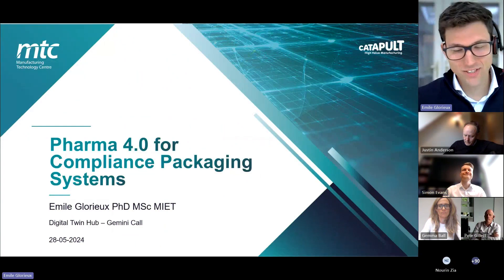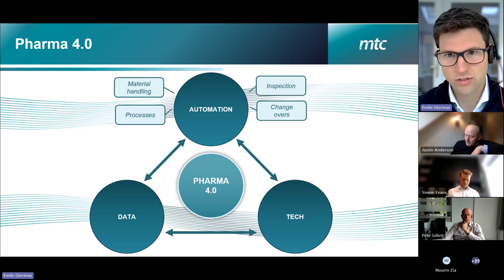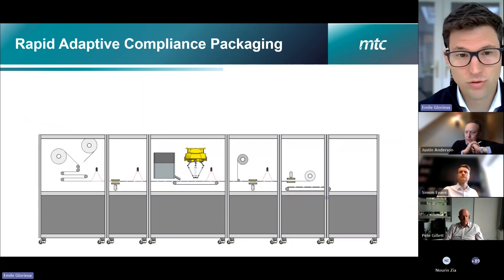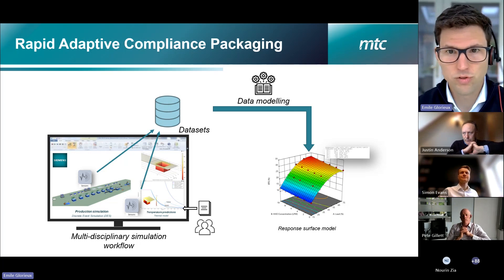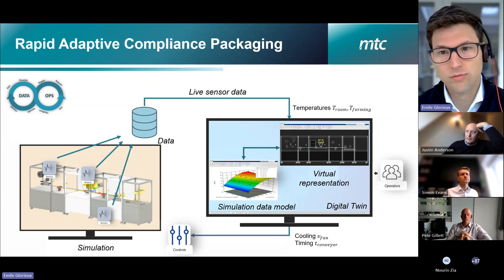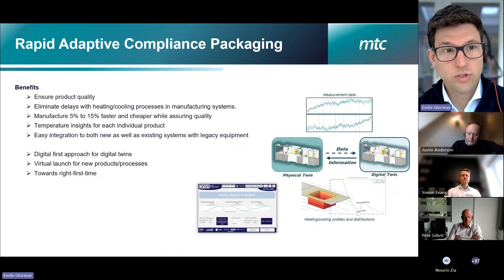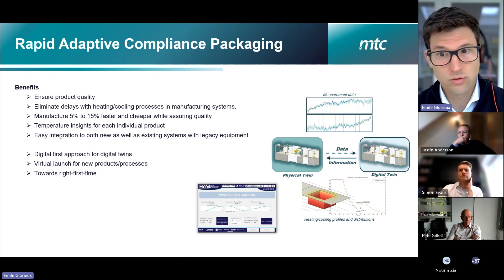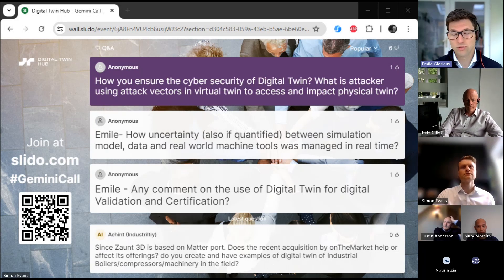Gemini Call Feature Focus - 28 May 2024 - Emile Glorieux, Manufacturing Technology Centre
Emile Glorieux of Manufacturing Technology Centre presents 'Pharma 4.0 digital twins enabling customised production' for the Feature Focus on the DT Hub's weekly Gemini Call.